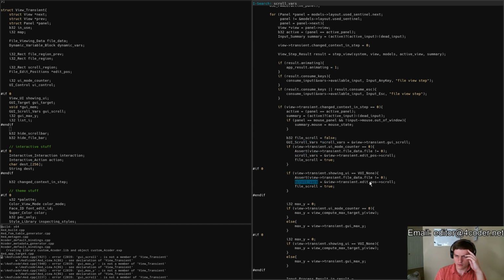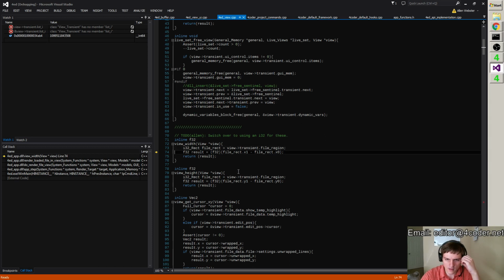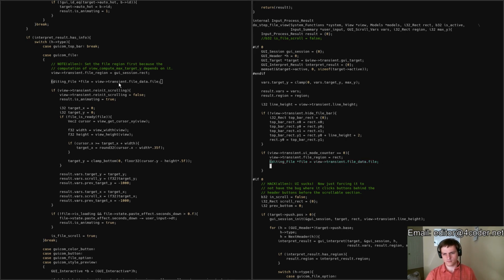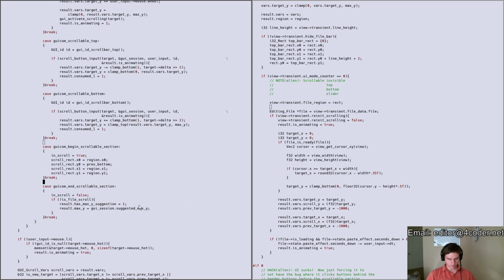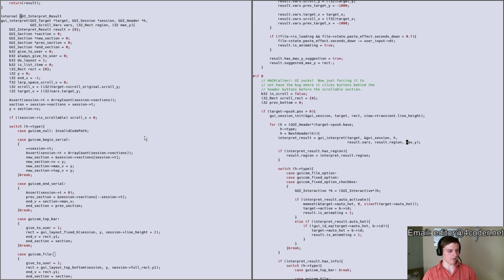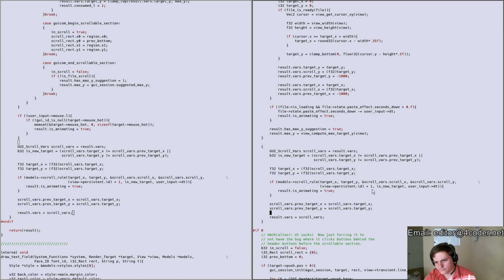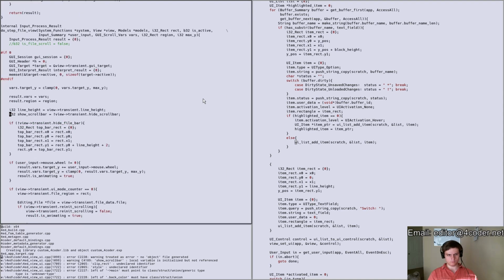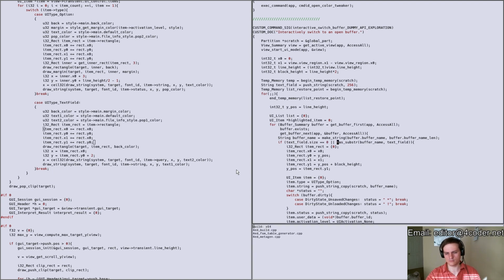4coder Friday: Lister API Implementation (Part 2)